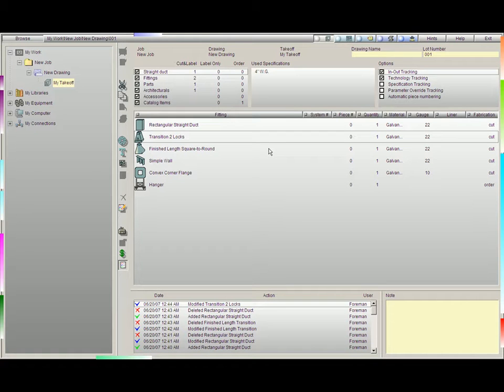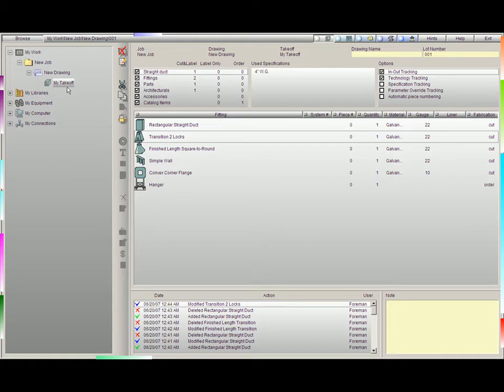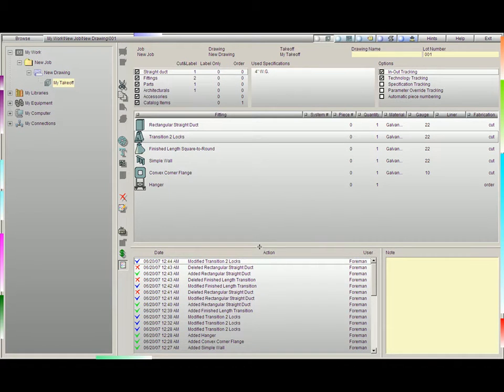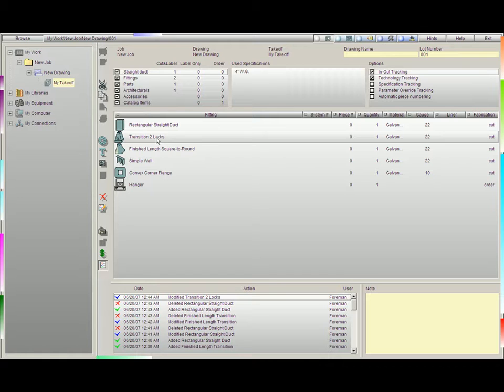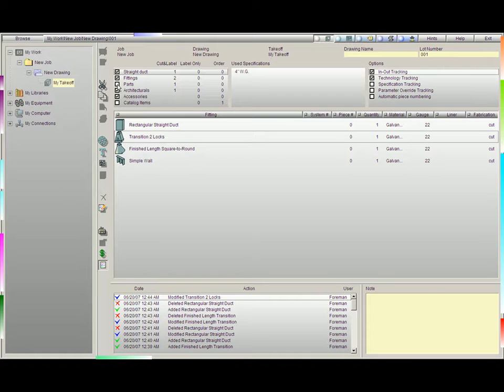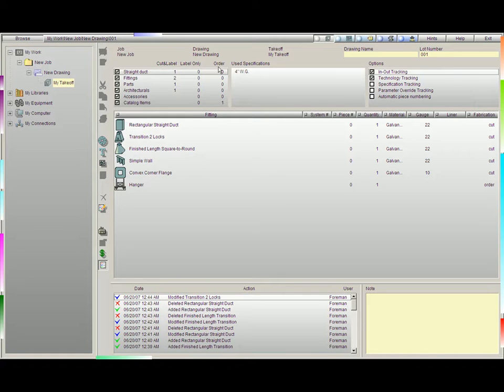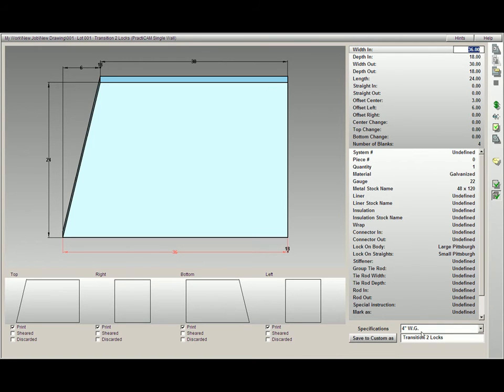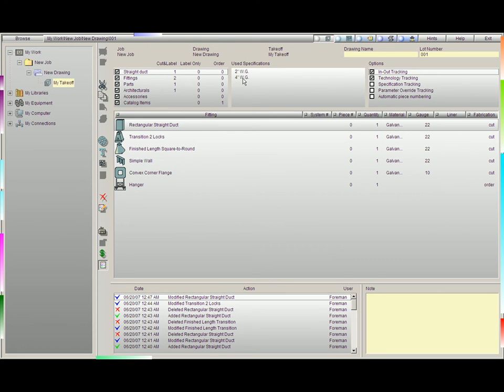02 17 - PractiCAM - Introduction to Input Screen